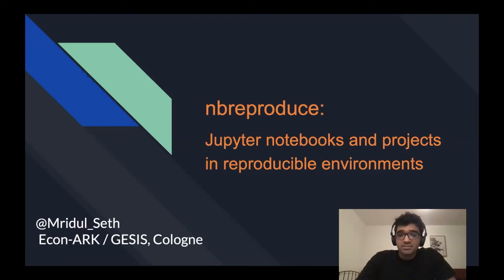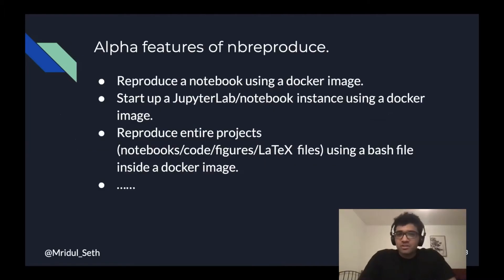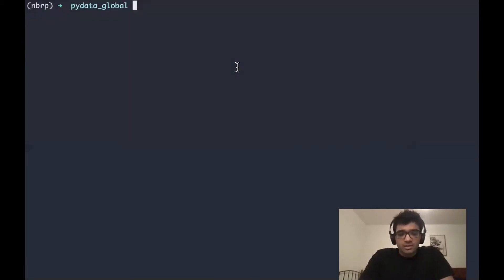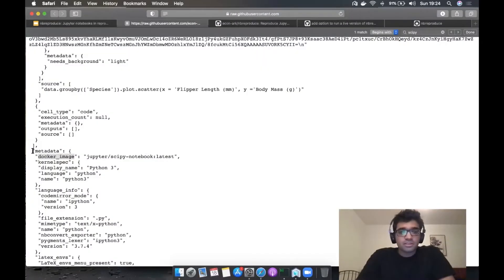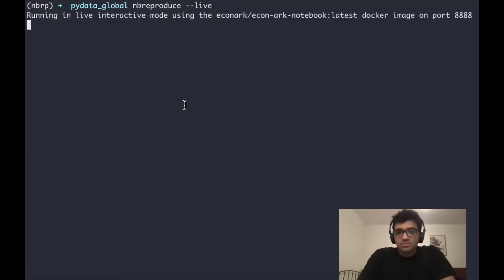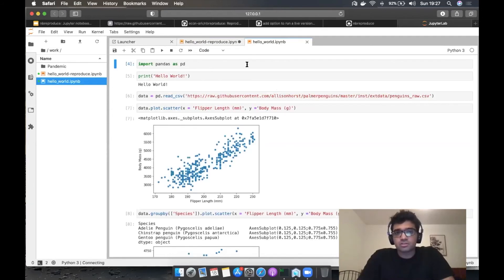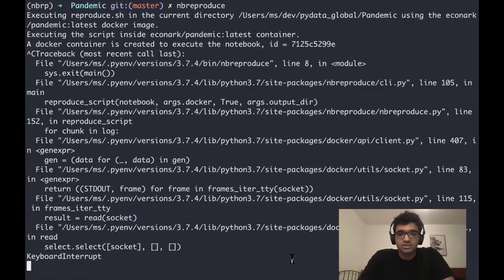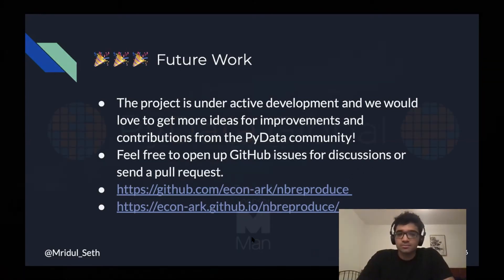Mridul Seth - nbreproduce: Jupyter notebooks in reproducible environments| PyData Global 2020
Talk
Creating a Jupyter notebook with a coherent story and code blocks is the initial fun part but distributing it, making sure everything works as intended and is reproducible across all systems isn’t always that fun. In this talk we will introduce a tool nbreproduce, which provides a wrapper around Docker Jupyter stacks to execute notebooks locally inside a docker container.

00:10 Help us add time stamps or captions to this video! See the description for details.